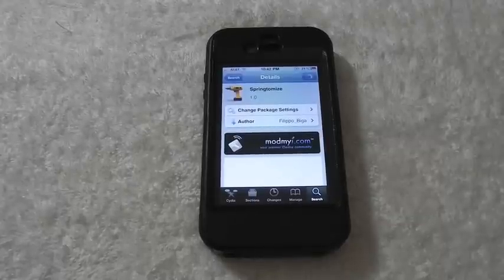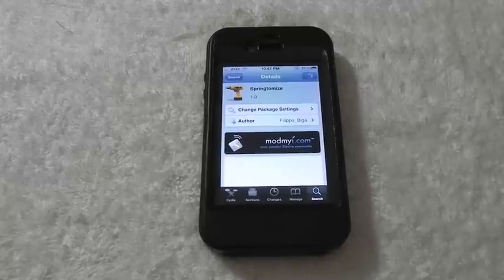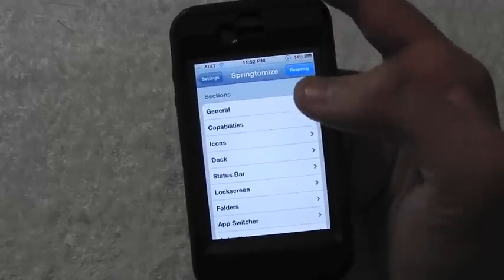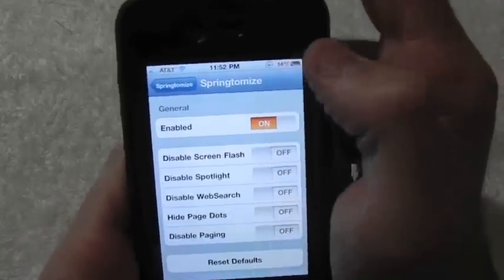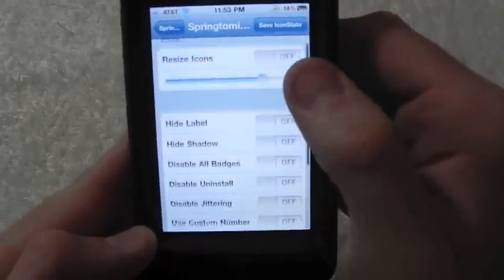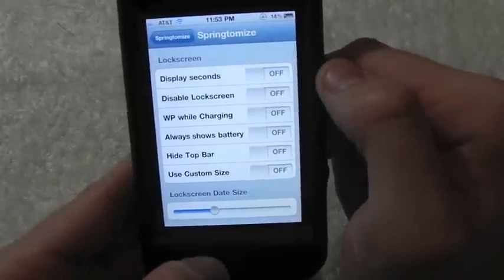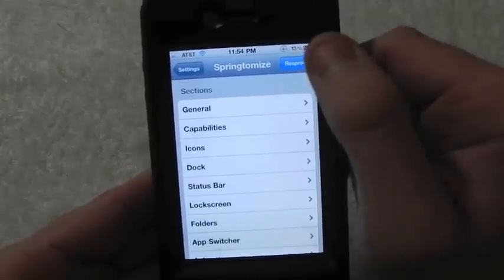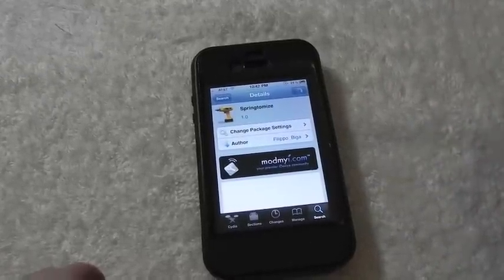Springtomize Customize all your settings on your iPhone